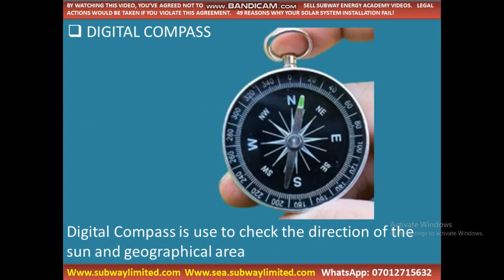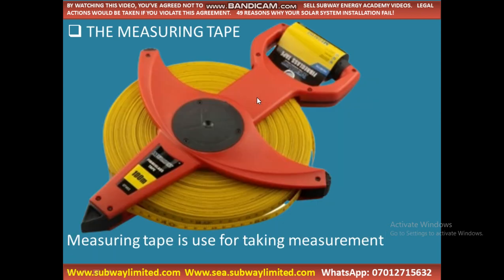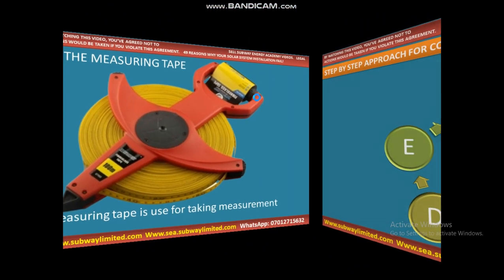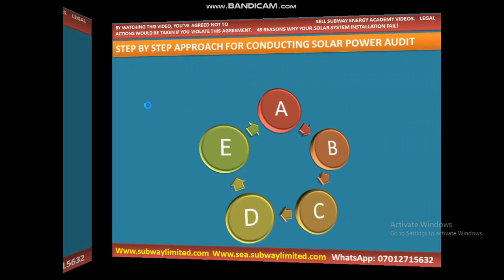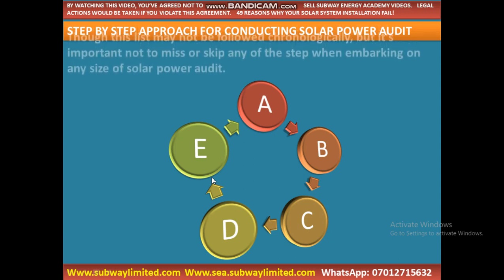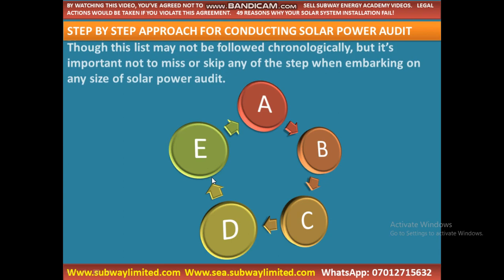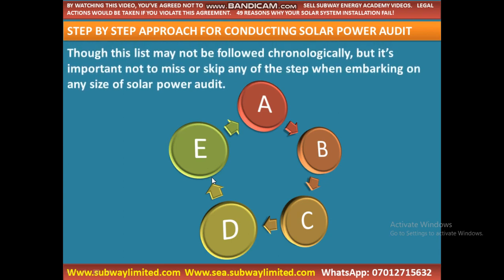10 CLASSIFICATION OF POWER AUDIT